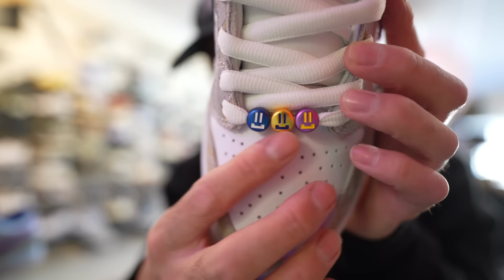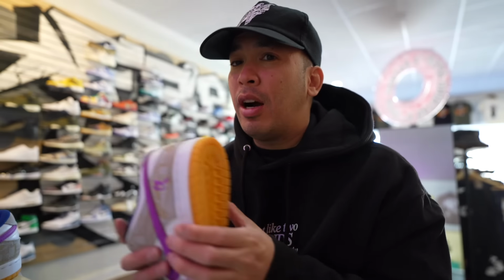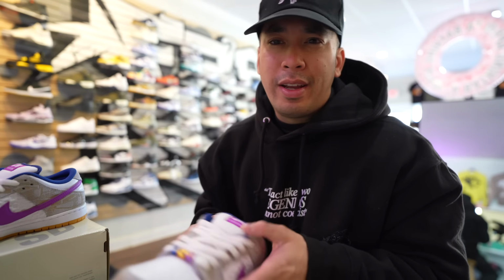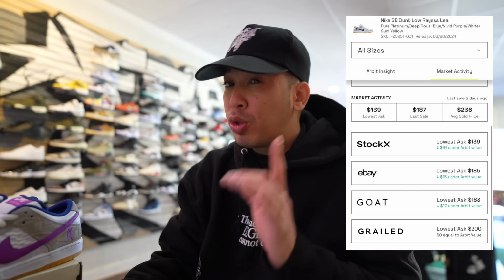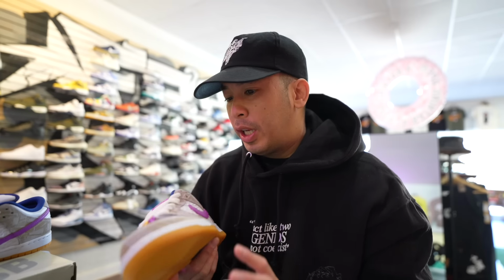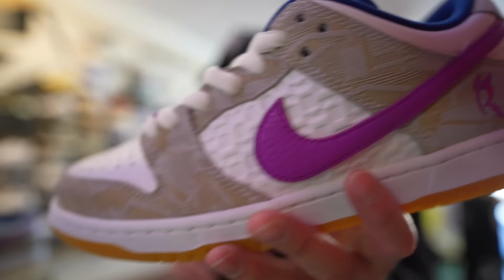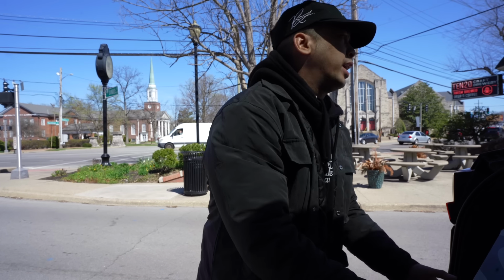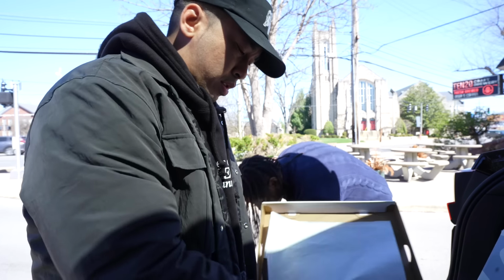SOLDOUT QUICK ??? OVER 115k STOCK NIKE SB DUNK LOW X RAYSSA LEAL